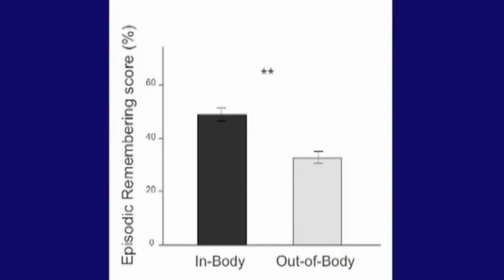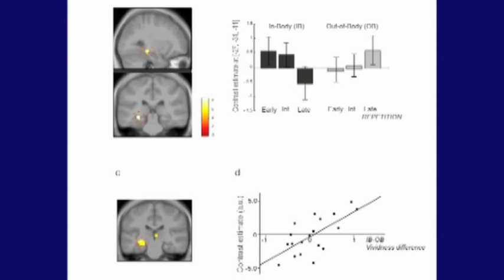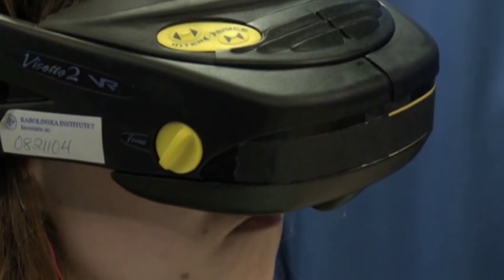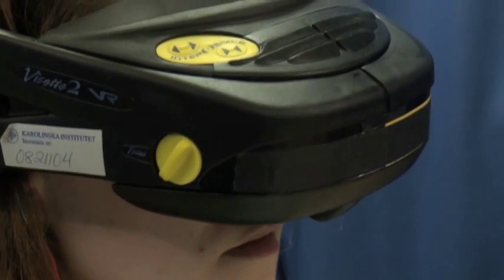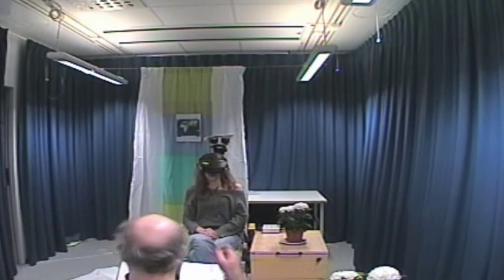Out of body amnesia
This movie describes a study conducted by Professor Henrik Ehrsson and colleagues at Karolinska Institutet. Speaker/voice over: Henrik Ehrsson. Female researcher in the movie: Dr Loretxu Bergouignan. Male "study leader" in the movie: Swedish actor Peter Bergared. Reference: 'Out-of-body hippocampal amnesia', Loretxu Bergouignan, Lars Nyberg & Henrik Ehrsson, Proceedings of the National Academy of Sciences (PNAS), online 10-14 March 2014.